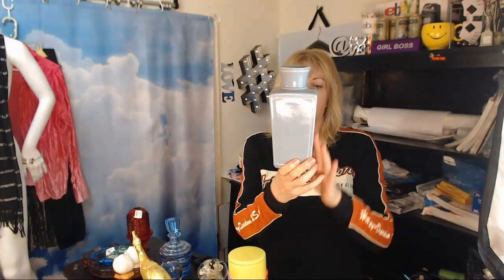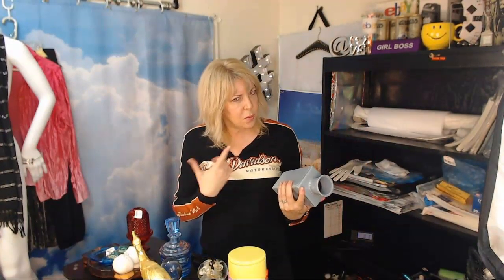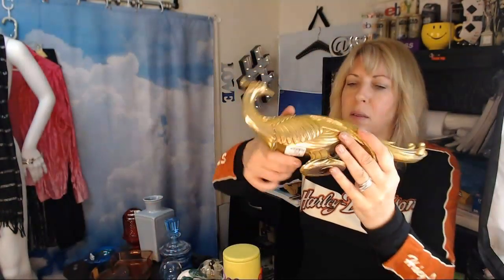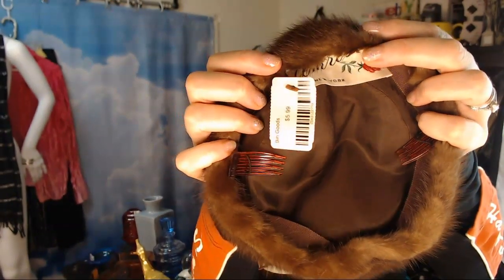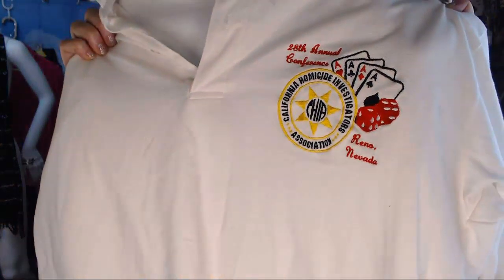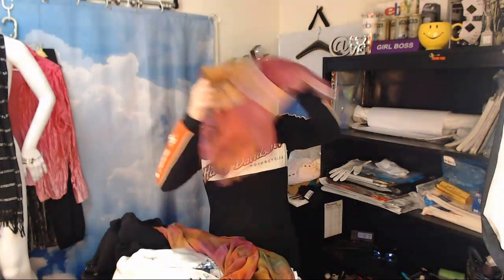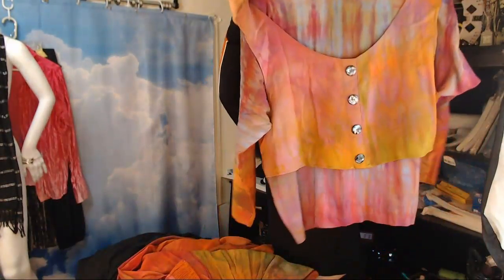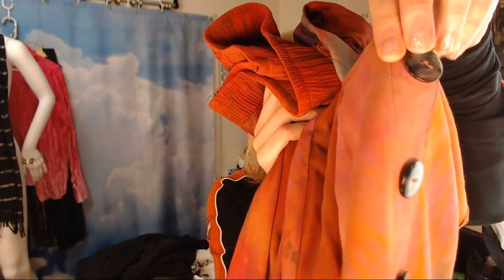Thrifting for ReSale 💚 eBay Poshmark Etsy Tips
Thrifting for ReSale # 26 eBay Seller Poshmark Tips. Make Money Shopping and Reselling Thrift Store Finds.  xoxo Yvon Thrifty Rich - Making Money & Saving Money, Resources and Sanity.

Thrifting at the Goodwill Thrift Store for Reselling on eBay Etsy Poshmark for extra money side hustle.
 Thrifting for Resale and Saving Money for my Household.

▪️ What Sold - ChaChing
▪️ ReSelling Tips & Tools / Discussion & Interview Style

 ... so there is a version of Thrifty Reselling Formats for anyone : )

I separate them to their own Playlist for convenience.